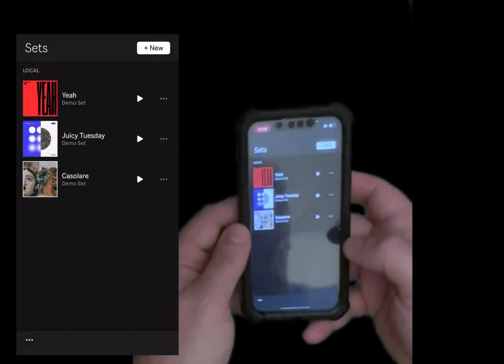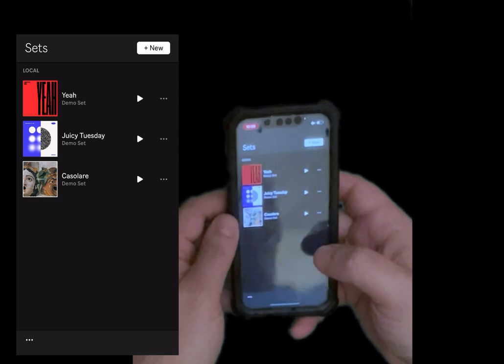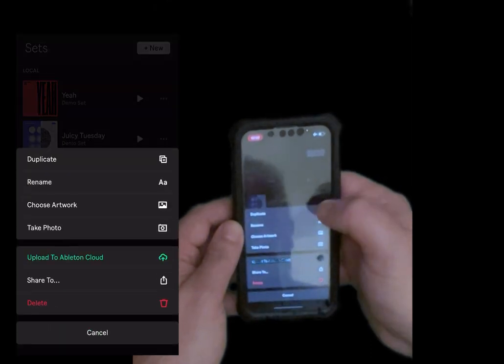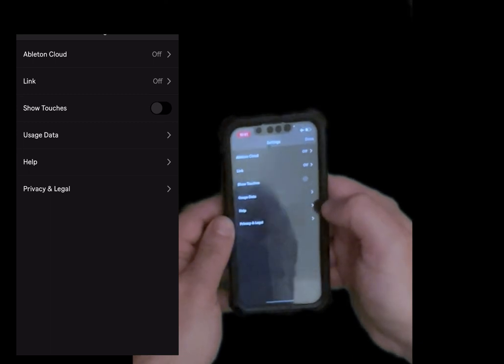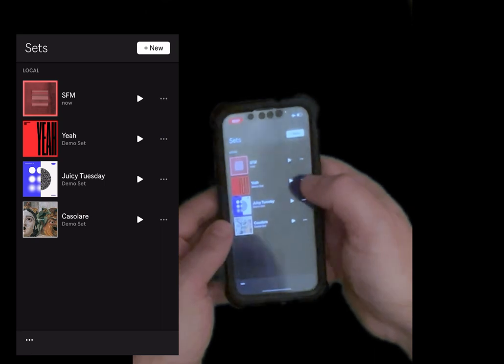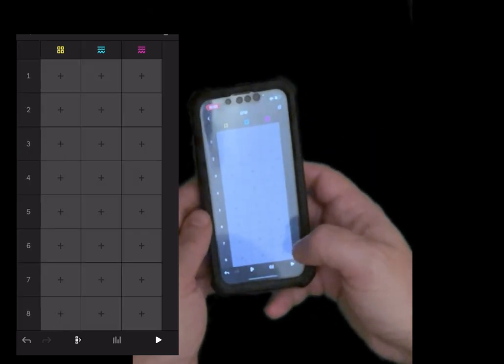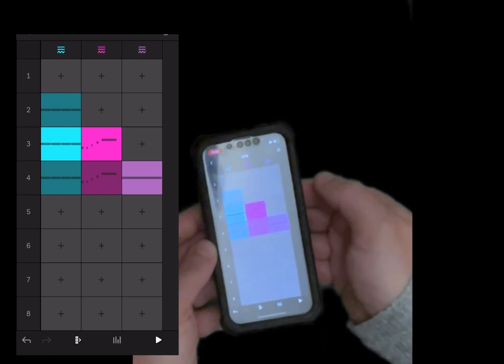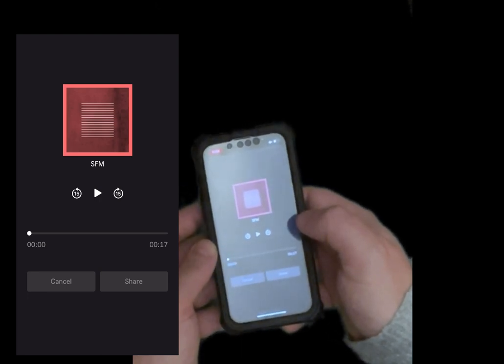Ableton Note - Tutorial / Overview: Create your musical ideas on an iPhone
A quick video to show you how easy it is to create melodies with this nice new app from Ableton.